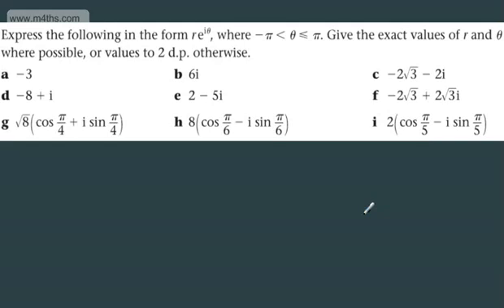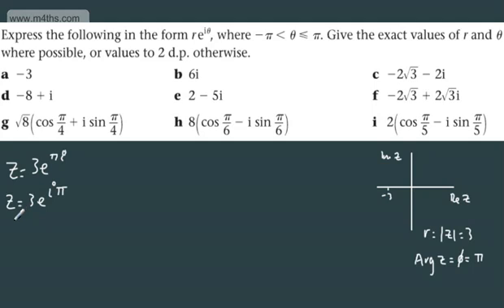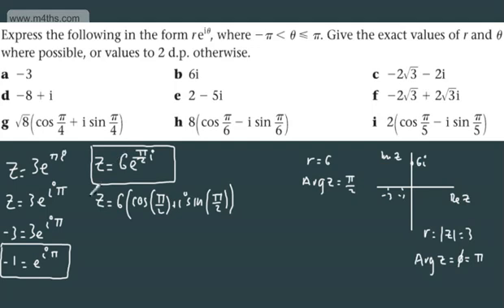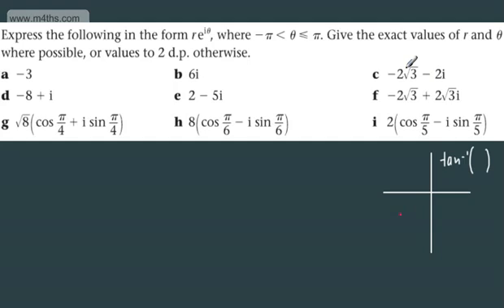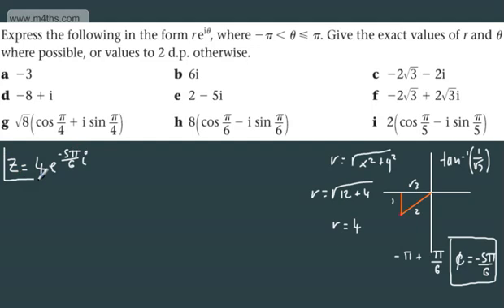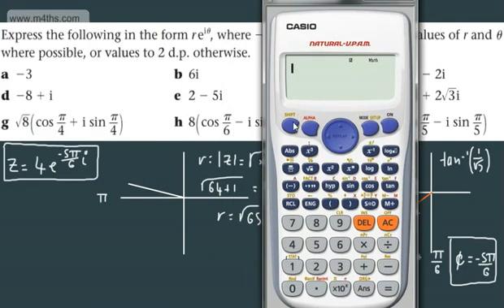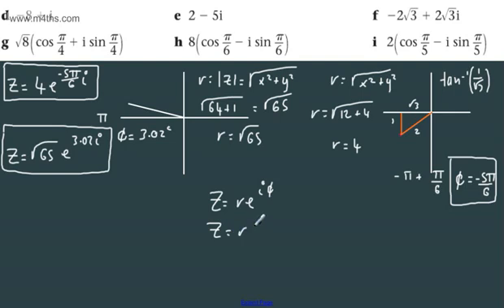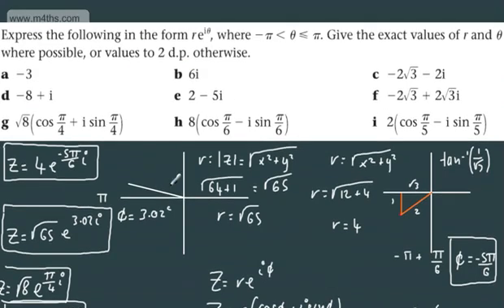Further Pure 2 FP2 Complex Numbers 4 Converting to exponential Form Further Maths A Level